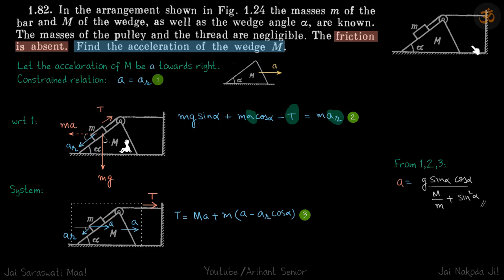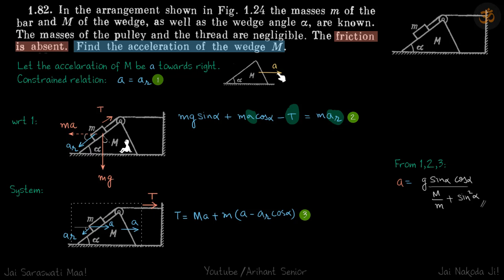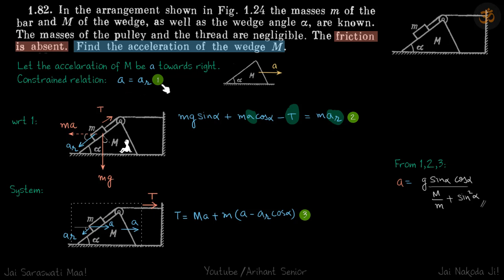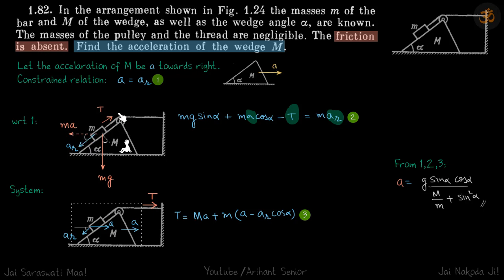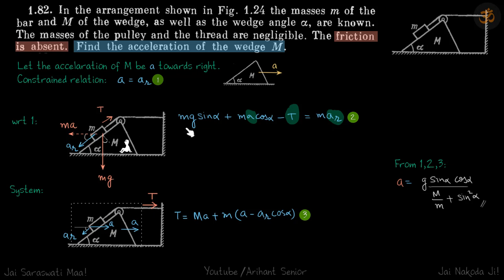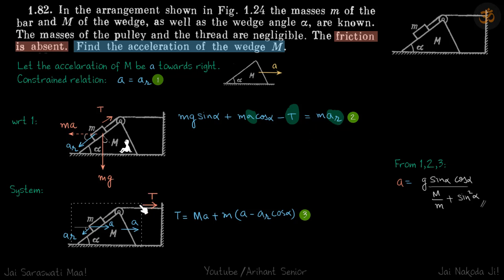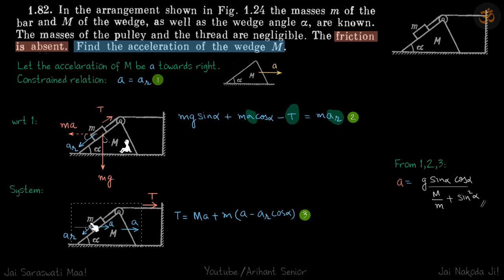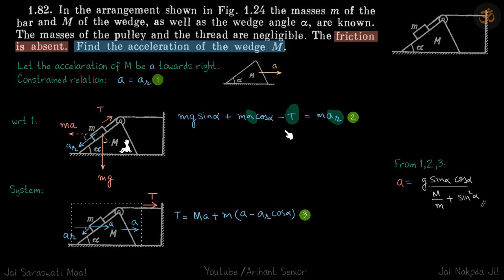1.82 | Irodov Solutions | Mechanics